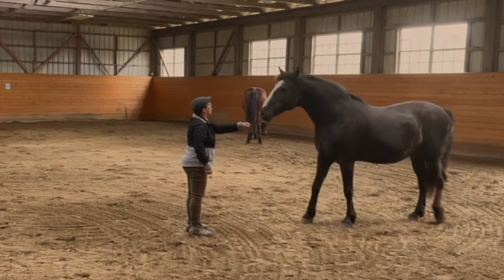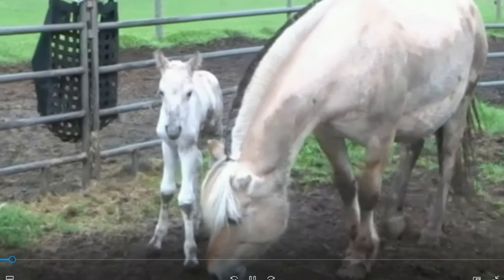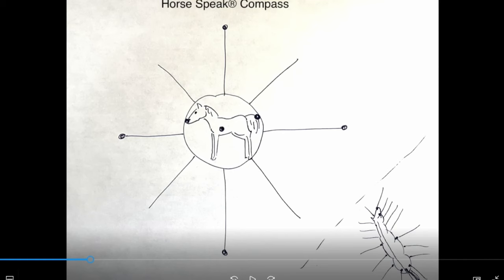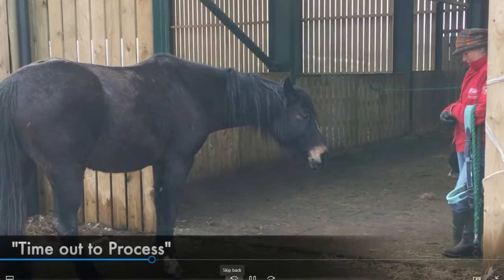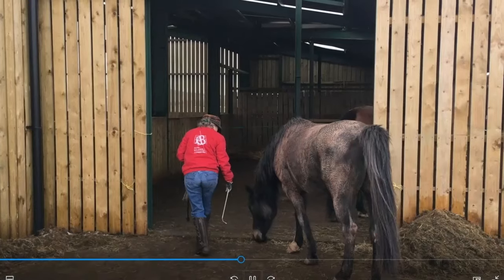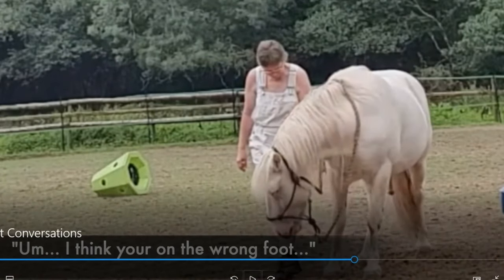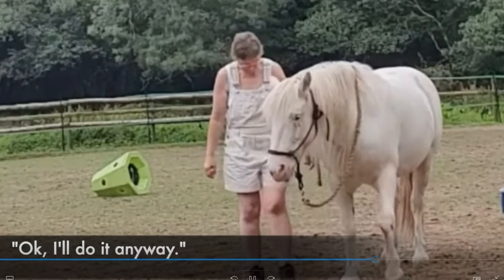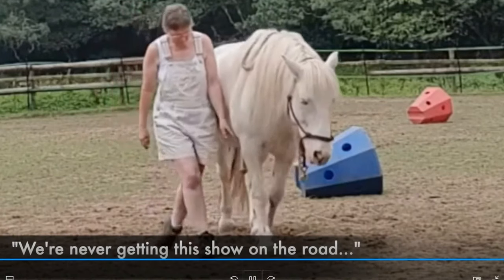Cracking the Horse Speak Code - Episode 5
It's all about your feet. Horses communicate using their feet with each other, and we can also use our feet to communicate with them. Horse Speak® introduces you to a new world of communicating with horses from their perspective and language instead of expecting them to understand ours.